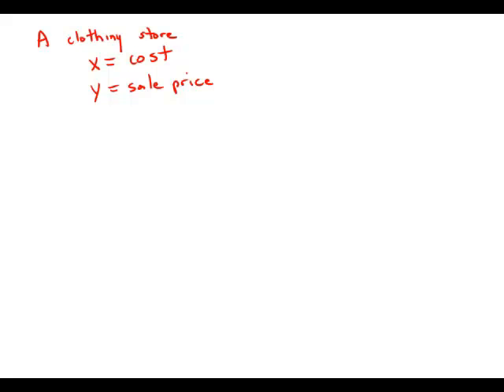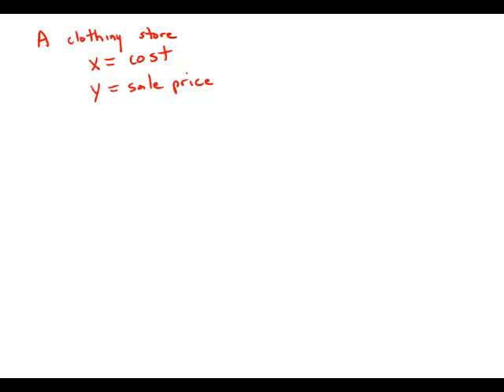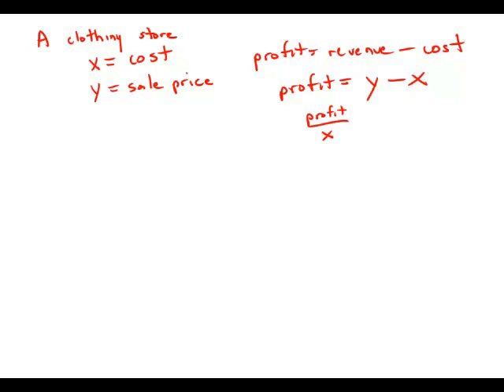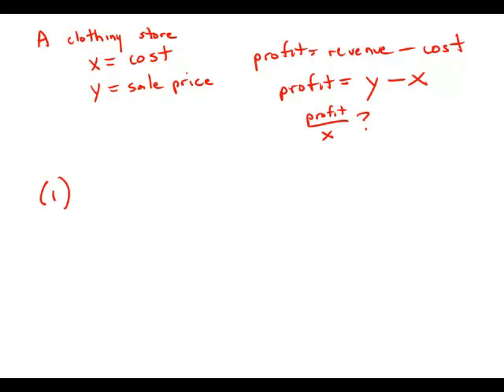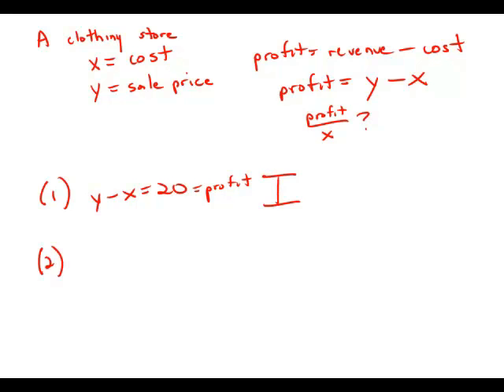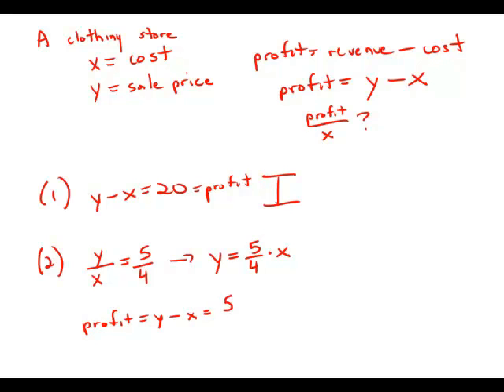GMAT Official Guide 13: Data Sufficiency 51